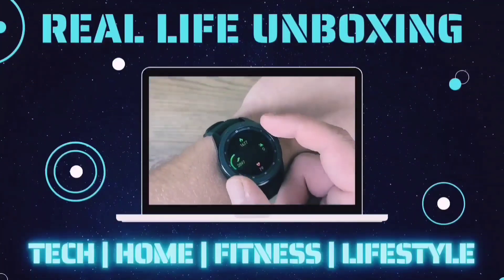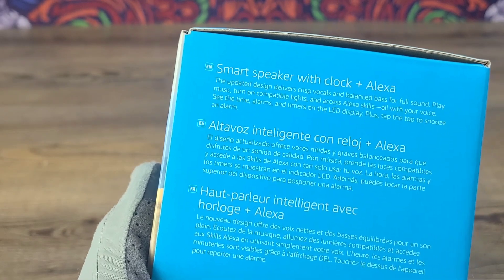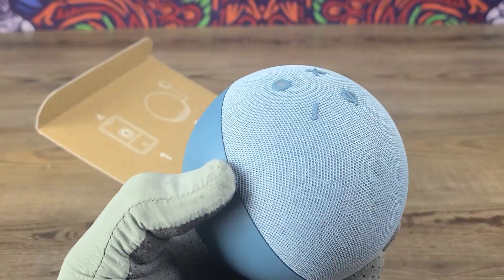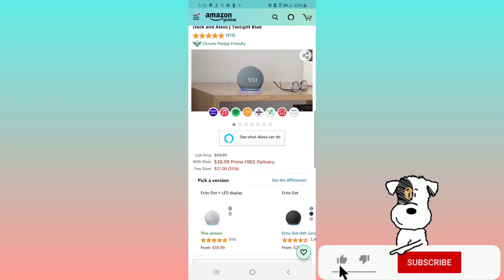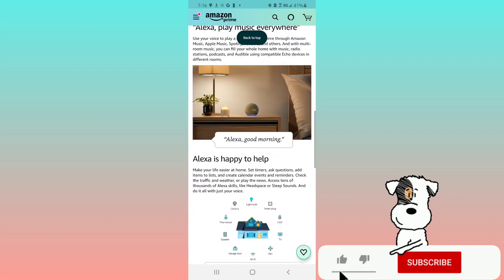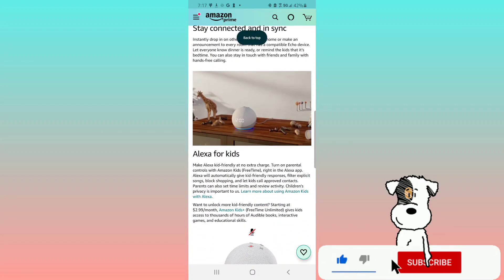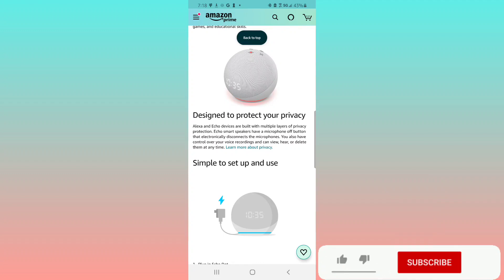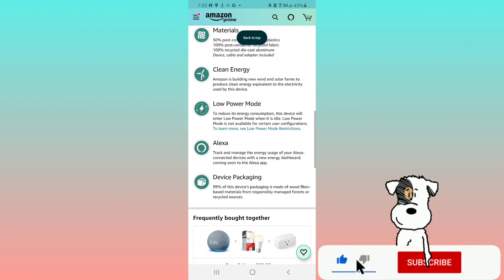ECHO DOT W/ CLOCK 4TH GEN AMAZON ALEXA SMART BLUETOOTH SPEAKER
ECHO DOT W/ CLOCK 4TH GEN AMAZON ALEXA SMART BLUETOOTH SPEAKER | A smart Bluetooth speaker with a plethora of capabilities. I'm excited to use this alongside all the other new releases coming soon.

Echo Dot (4th Gen) W/ Clock| Smart speaker with clock and Alexa | Twilight Blue

MORE AMAZON PRODUCTS:
Echo Dot (4th Gen) | Smart speaker with Alexa | Twilight Blue

Echo (4th Gen) | With premium sound, smart home hub, and Alexa | Charcoal

Echo Dot (4th Gen) Kids Edition Panda

Amazon's Luna Controller – The best controller for Luna, Amazon’s new cloud gaming service

Echo Glow - Multicolor smart lamp for kids, a Certified for Humans Device – Requires compatible Alexa device

All-new Echo Dot (4th Gen) Kids Edition + Echo Glow Bundle

Amazon Smart Plug works with Alexa – A Certified for Humans Device

Blink Outdoor and Indoor – wireless, HD security cameras with two-year battery life and motion detection – 6 camera kit

Blink Outdoor – wireless, weather-resistant HD security camera with two-year battery life and motion detection – 5 camera kit

Blink Indoor – wireless, HD security camera with two-year battery life, motion detection, and two-way audio – 5 camera kit

Blink Mini – Compact indoor plug-in smart security camera, 1080 HD video, motion detection, night vision, Works with Alexa – 2 cameras

FRIEND19Z9SABONUS

2020 Newest Dell Inspiron 15.6" HD Business Laptop Intel 4205U, 12GB RAM, 256GB PCIe SSD + 1TB HDD Wireless AC, Bluetooth, Win10 Pro 32GB PCS USB Card

|Lighting|
MountDog Softbox Lighting Kit w/ Boom Arm Hairlight

|Phone Mount|
Saiji Flexible Long Arm Phone Mount

|Drone|
DJI Mini 2 Fly More Combo

"True Religion in my ThreadBeast Basic Box???"